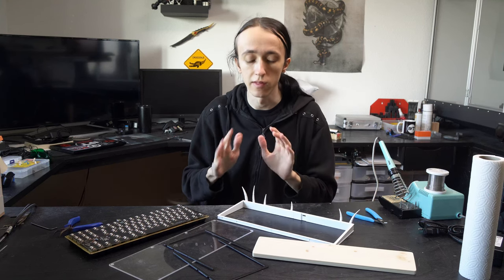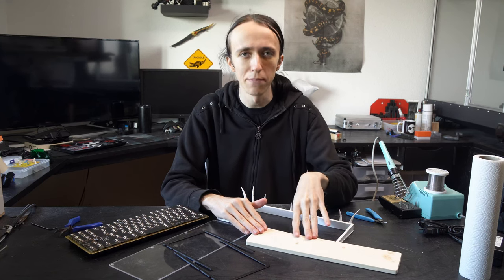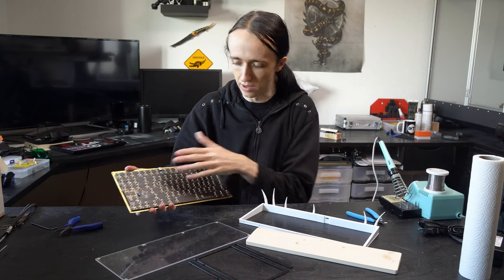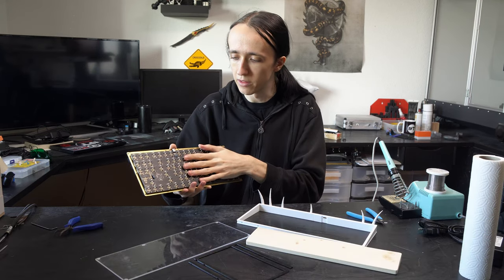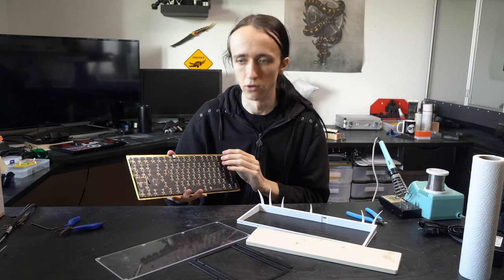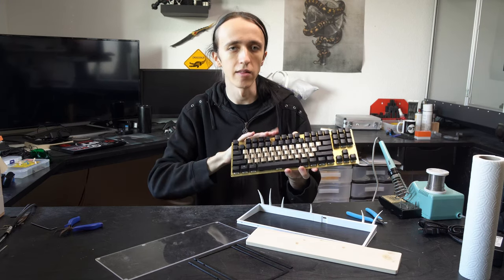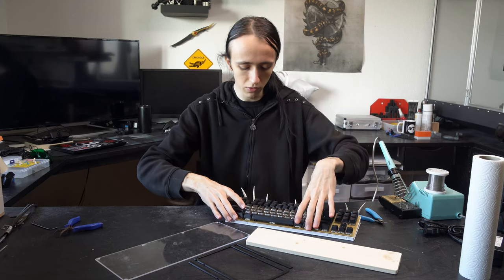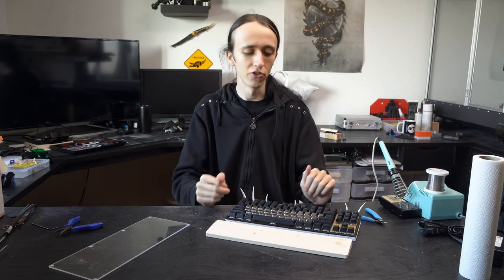Building a STEAMPUNK Style Keyboard FROM SCRATCH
This project unites everything I love, CNC machining, 3D printing, laser engraving, and electronics. After putting it aside for many months, I finally finished the steampunk style keyboard featuring my custom TKL keyboard PCB. It will go along with the Posthuman PC build that I will also continue working on very soon.

00:00 Epic Montage 1
03:21 Introduction
04:20 Design
06:15 Electronics
08:50 How it goes together
09:50 Epic Montage 2